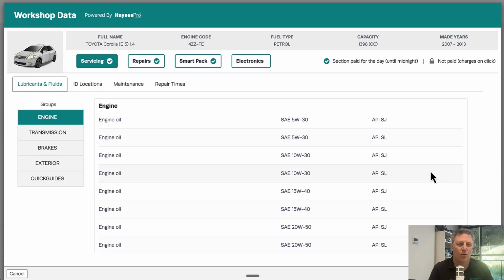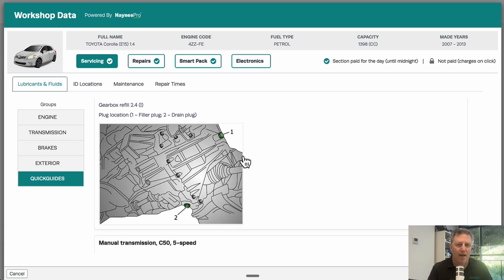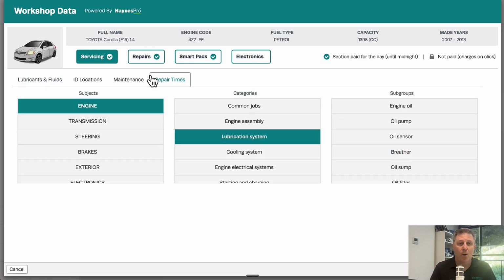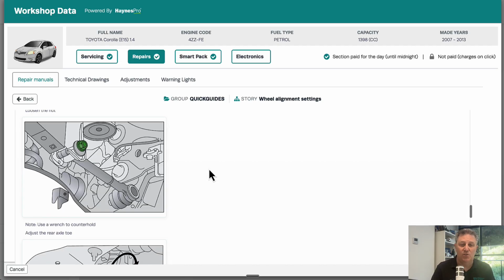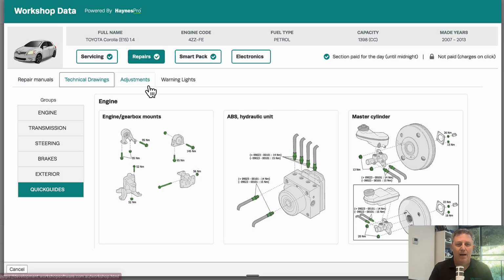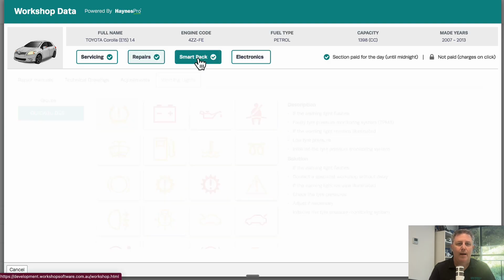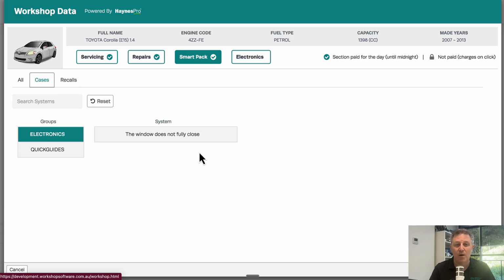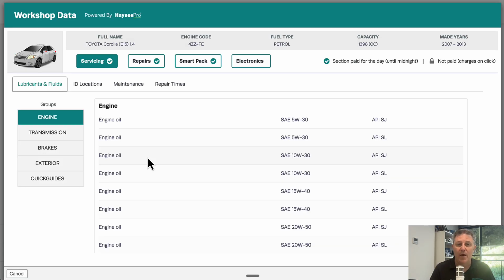WorkshopData - Pre-Release Sneak Peek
Workshop Software is really excited to be very near to releasing WorkshopData.

WorkshopData is a technical tool that has a significant amount of data about the vehicle, all of the technical information that you require, how to service the vehicle, various data and information points that you require so that you can be more efficient and more effective in your workshop.

Currently going through testing. If you're interested in finding out more, let us know. This will be out real soon, and we're really excited about the impact that this will have on mechanical workshops and how it makes a change to the way in which you're going to run your business.

This makes Workshop Software a full feature-rich application at the click of a button. You get the data you need without going to an external system or making mistakes in finding the details that you need. You simply click, workshop software already knows the vehicle, it goes into WorkshopData, and gives you the information immediately.